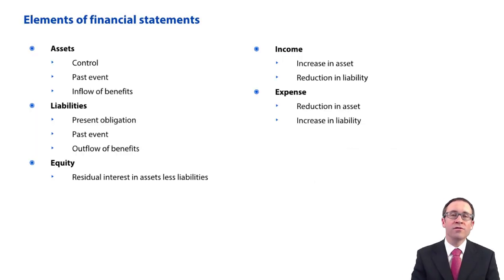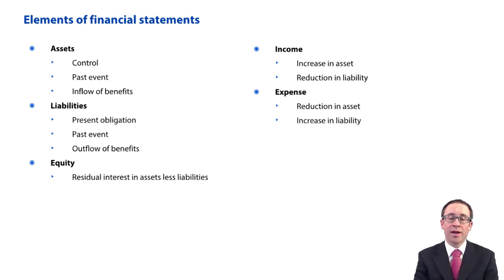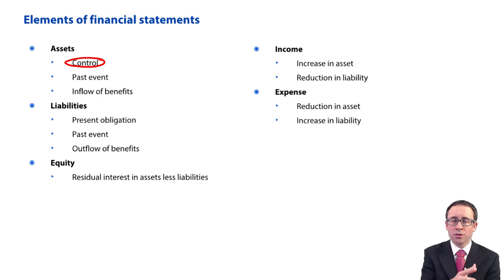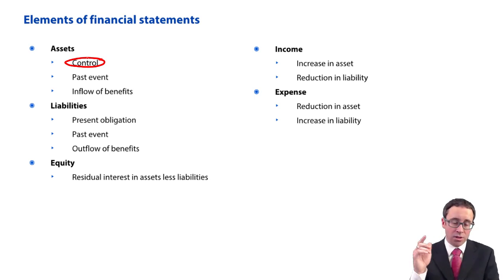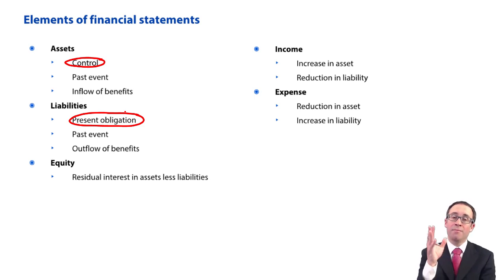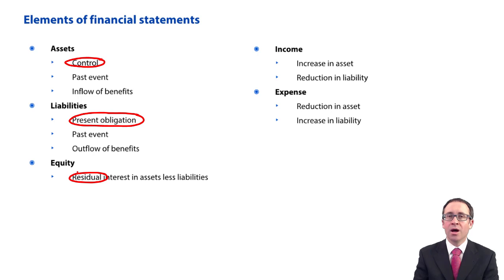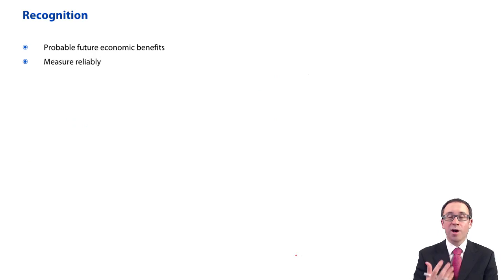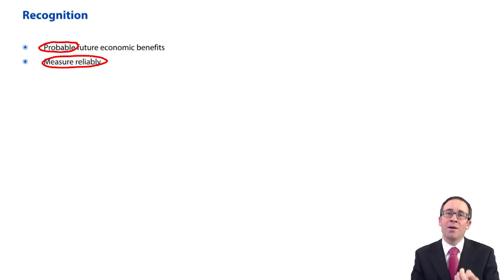Framework - definitions and recognition - ACCA Financial Reporting (FR)